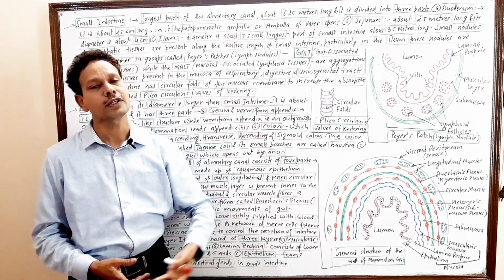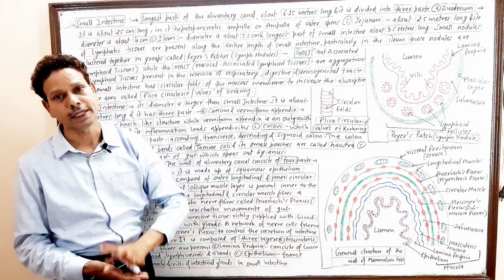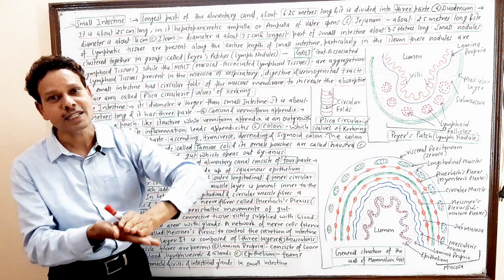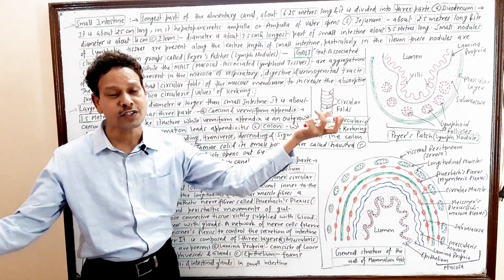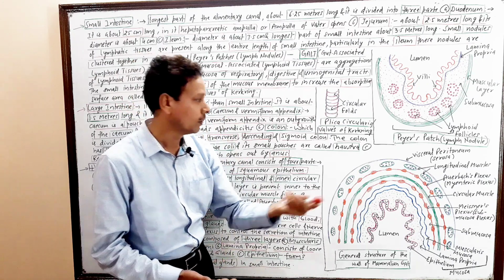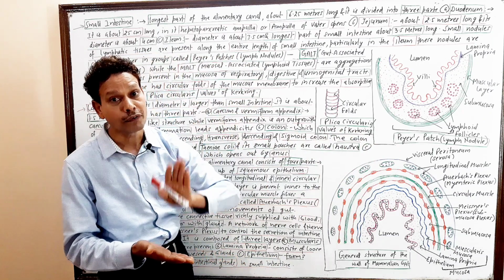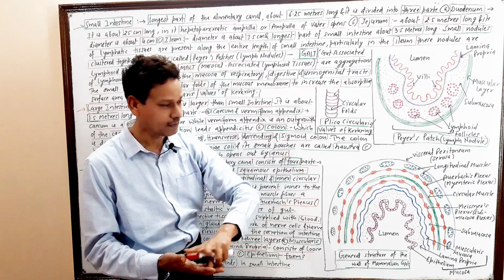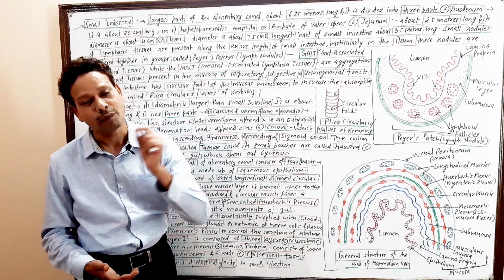Small Intestine, Large Intestine and Histology of Human Gut | For IAS,NEET,GATE,NET and BSc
Animal Nutrition
Small Intestine
Large Intestine
Histology of Human Gut